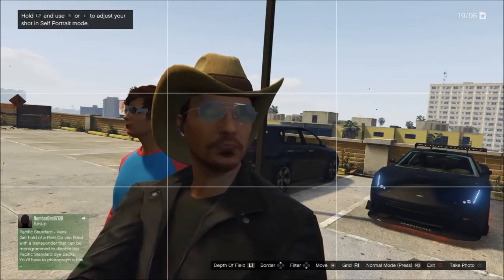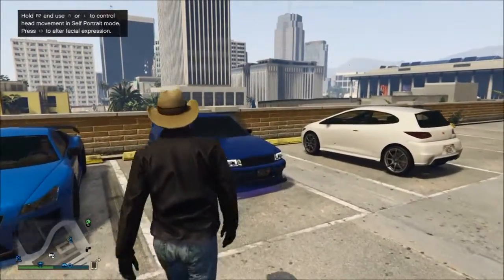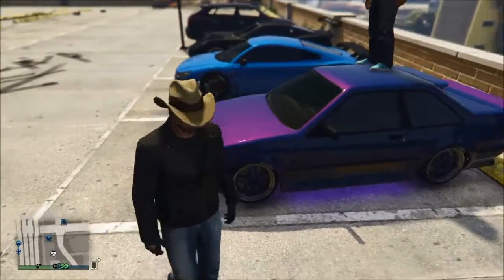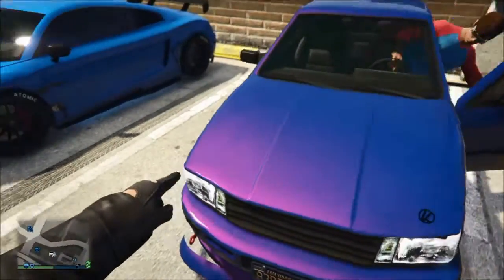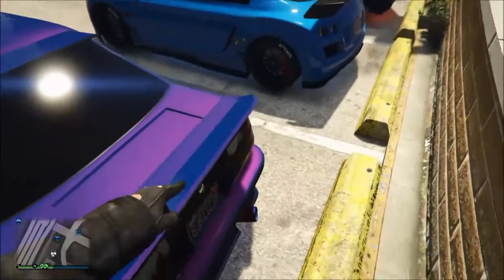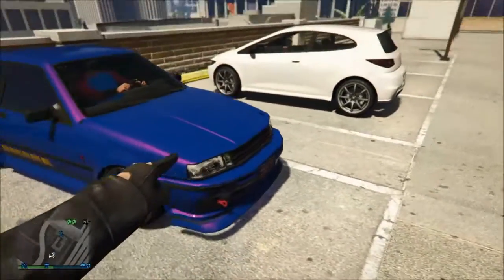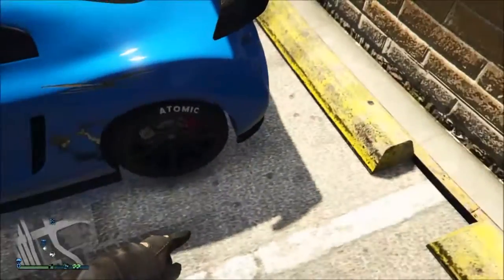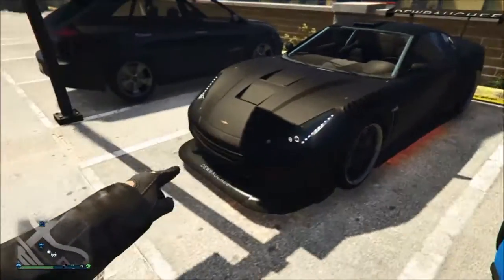Gta 5 Drift Car Showcase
Just having fun making videos with my friends
Please ignore flag or spam